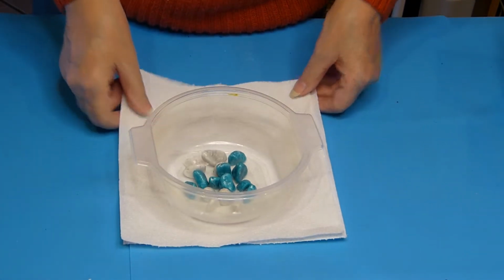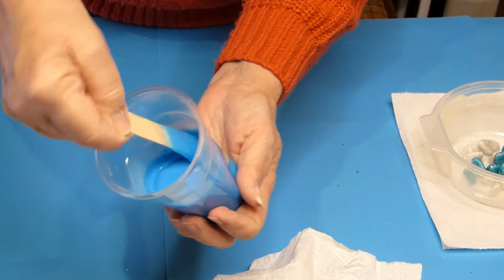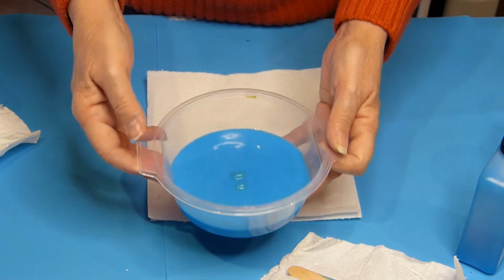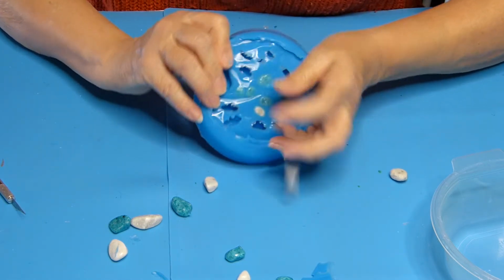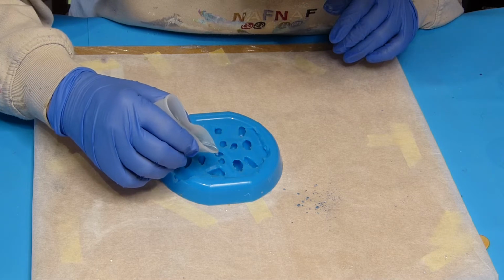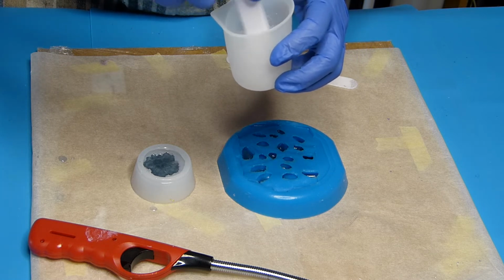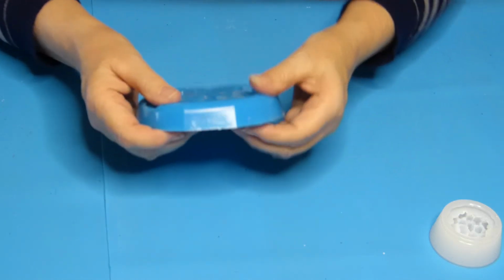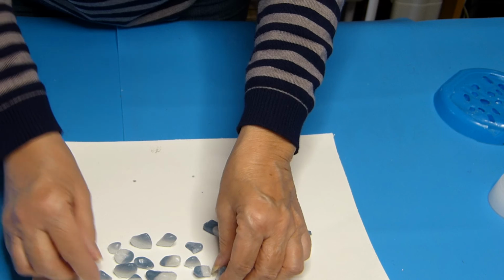#203 How I made my first silicon mold and the result with resin !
Hello !
I show you today how I made my first mold for resin. It's not a "pro" mold but I'm quite happy with the result !
Don't forget to wear protective gear when you work: mask, gloves, glasses... And work in a well ventilated room! Your health is important!
My videos are now separated : one in French and one in English . So you don't need subtitles (for French and English viewers)